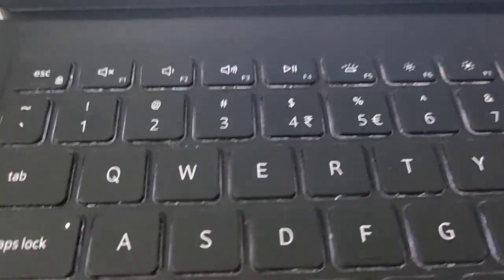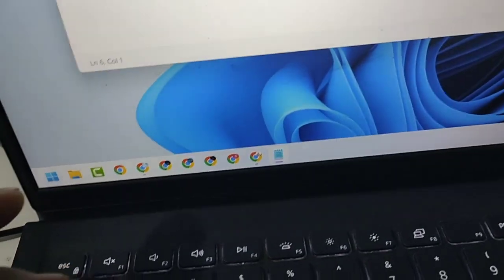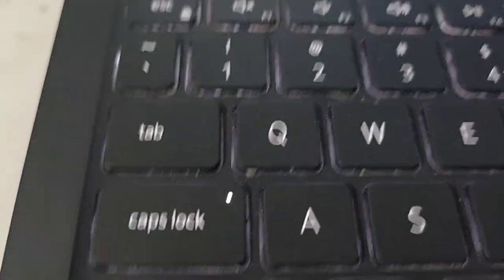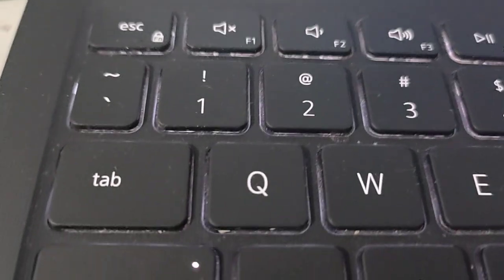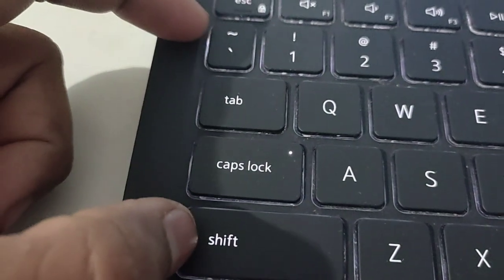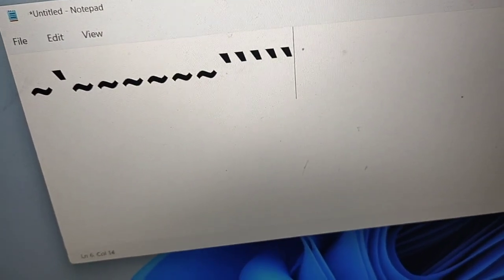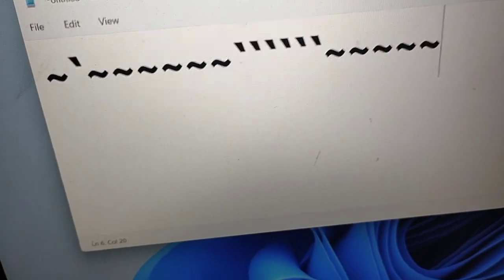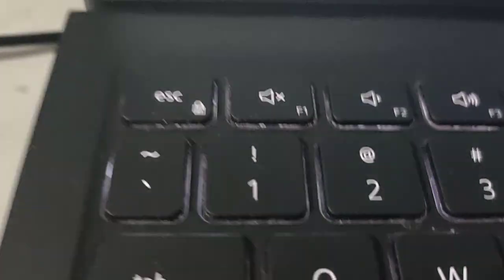How to write the tilde symbol ~ using keyboard